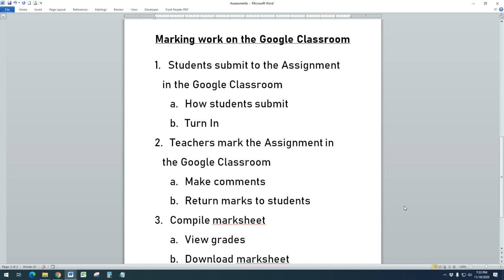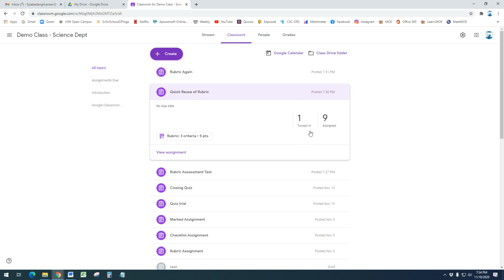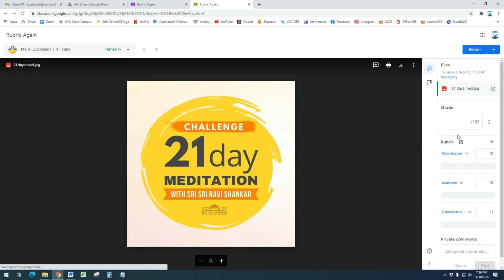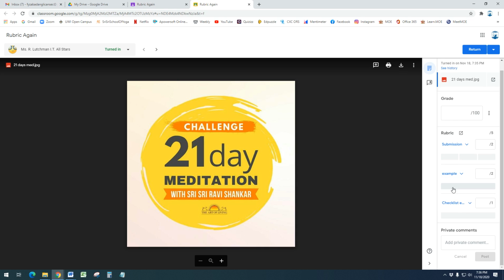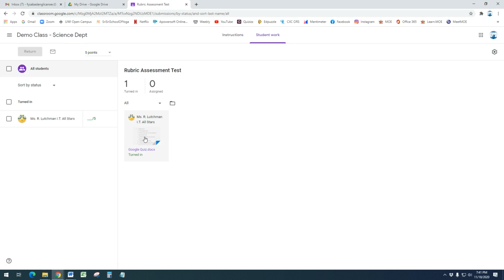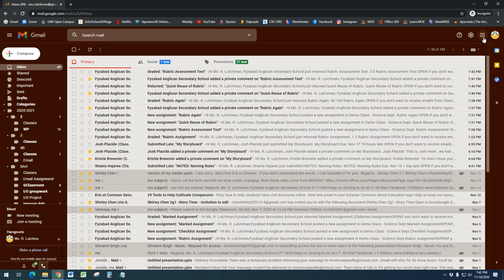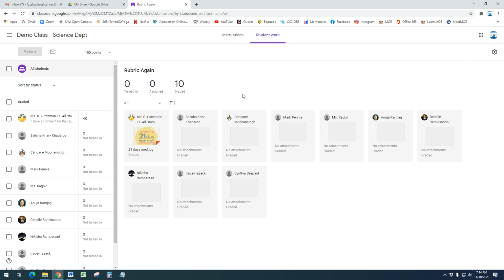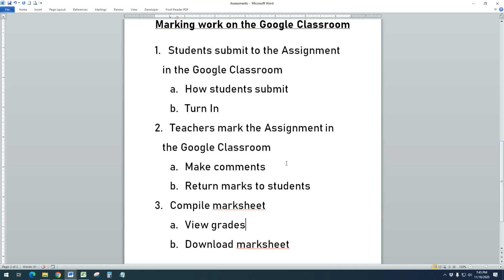Marking Work on the Google Classroom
1.   Students submit to the Assignment in the Google Classroom
a. How students submit
b. Turn In
2. Teachers mark the Assignment in the Google Classroom
a. Make comments
b. Return marks to students
3. Compile marksheet
a. View grades
b. Download marksheet